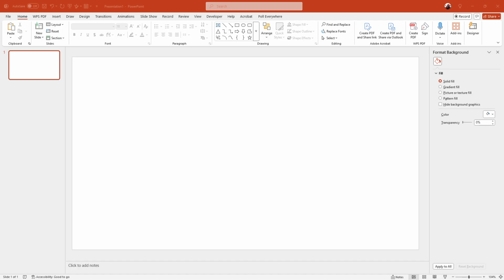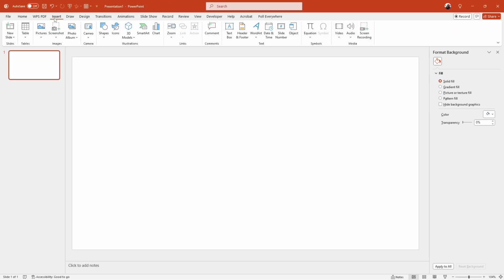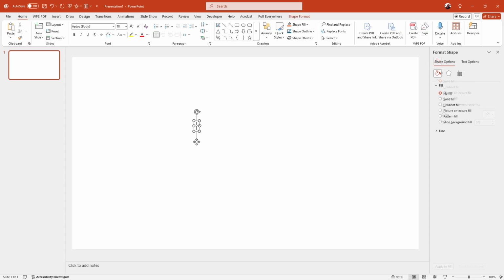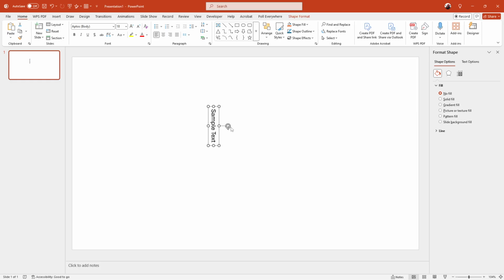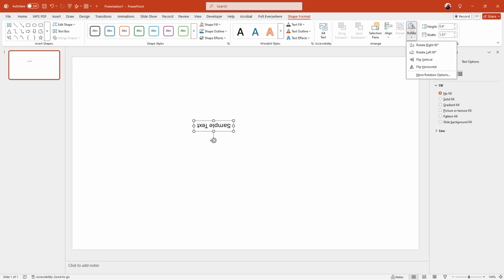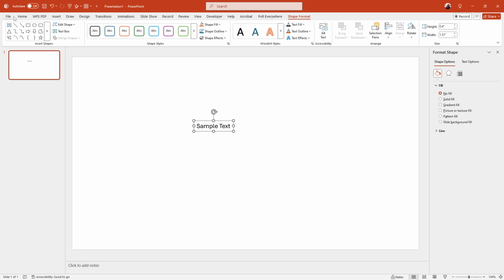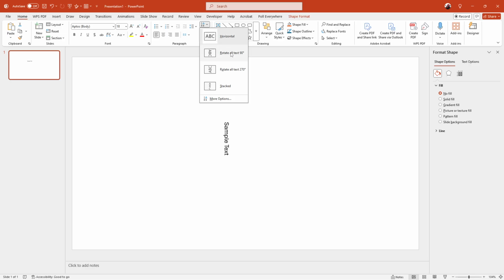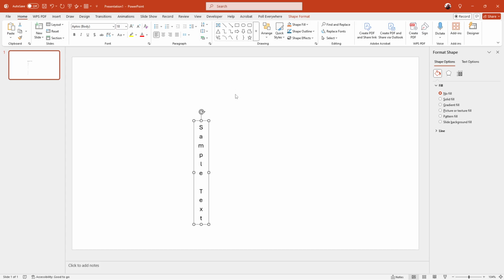How To Write Vertical Text in Powerpoint [2025 Full Guide]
In today's video we will show you how to distribute vertical lines in powerpoint, how to align text in powerpoint 2016, how to center align text in powerpoint shortcut, how to align text in powerpoint table, vertical scrolling text in powerpoint, how to create rolling credits in powerpoint 2016, how to make automatic slideshow in powerpoint, how to slow down credits in powerpoint, how to make end credits in powerpoint, how to align objects in powerpoint shortcut, how to make a creative image slide quickly in powerpoint